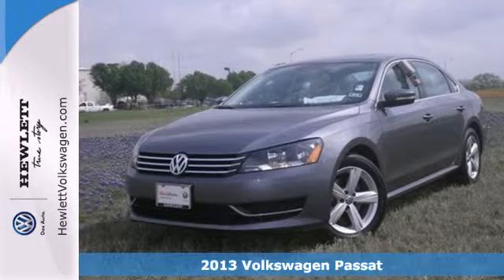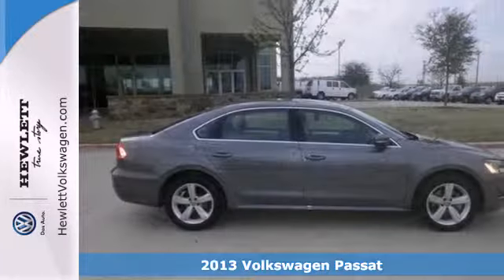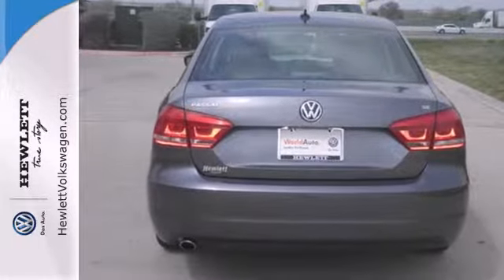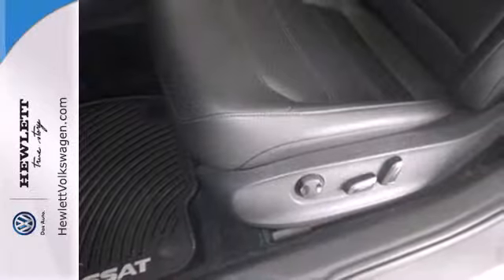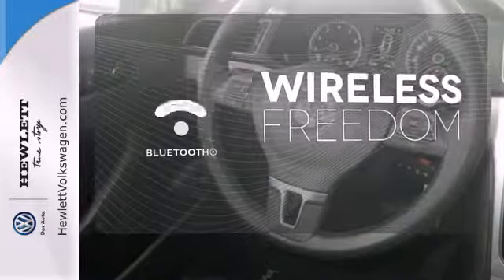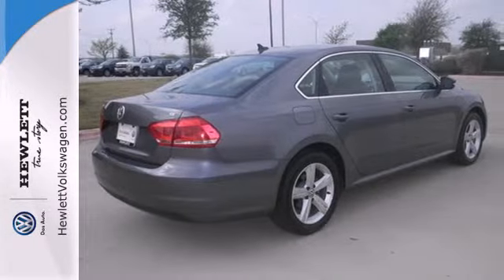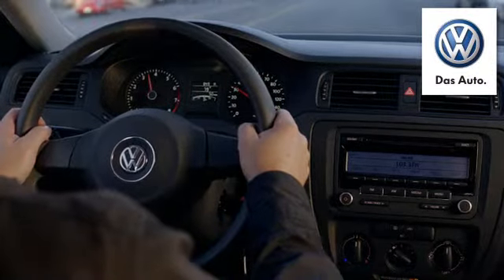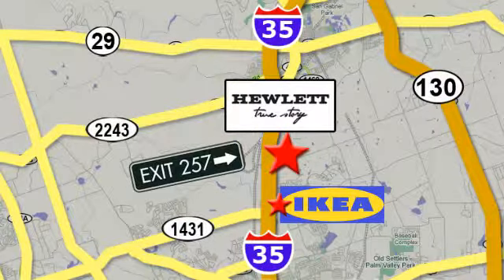2013 Volkswagen Passat Austin Round-Rock Georgetown, TX V131083 - SOLD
Year: 2013
Make: Volkswagen
Model: Passat
Trim: 2.5L SE w/Sunroof
Engine: 2.5L 5 cyls
Transmission: Automatic 6-Speed
Color: Platinum Grey
Interior: Titan Black
Stock #: V131083

Address:
7951 Hewlett Loop Road